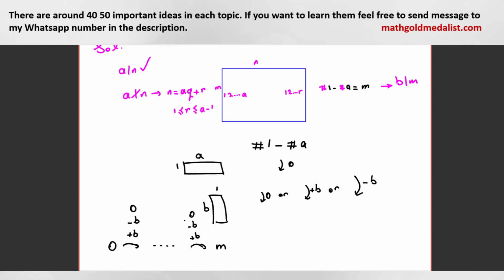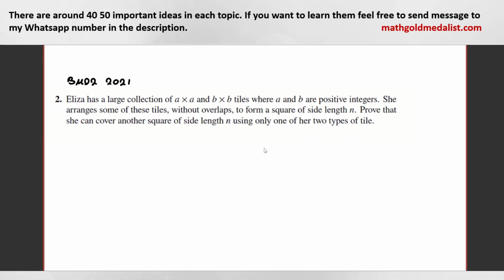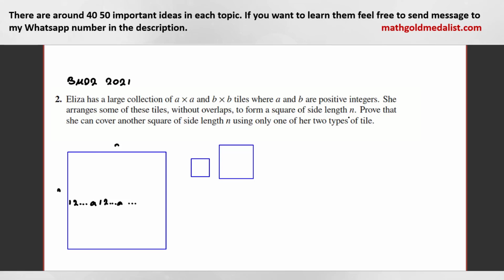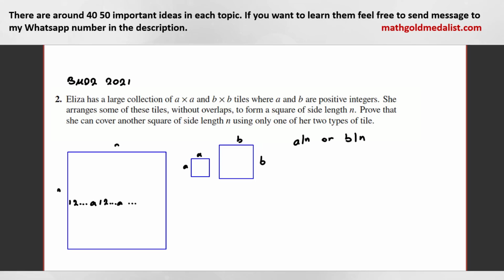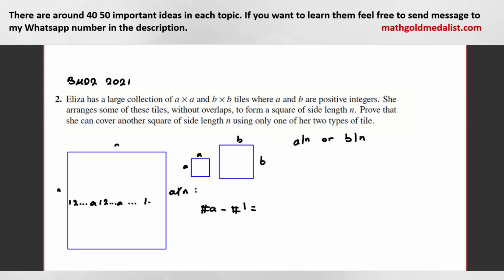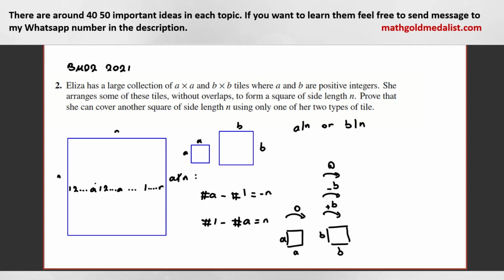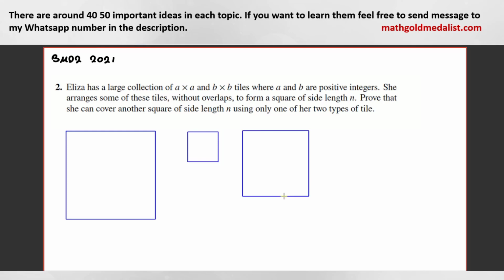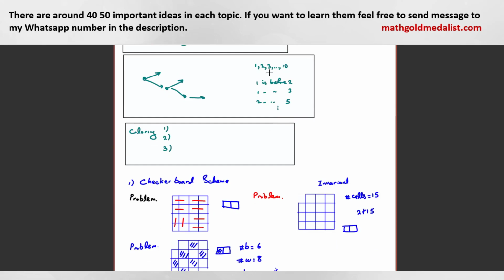BMO Round 2 1 2024 British Maths Olympiad Date Past Papers Syllabus Results Problems Solutions 2023